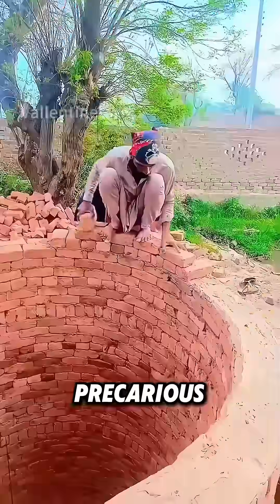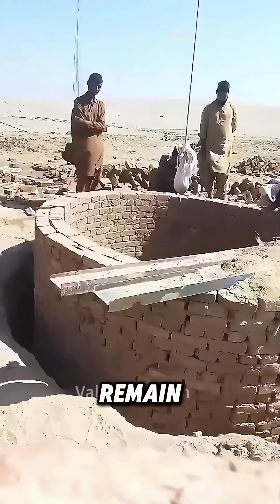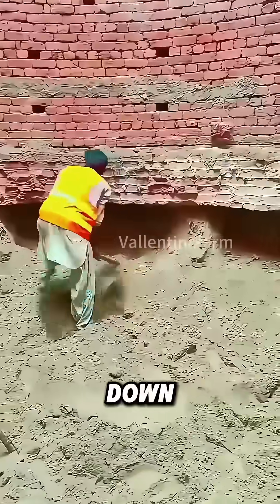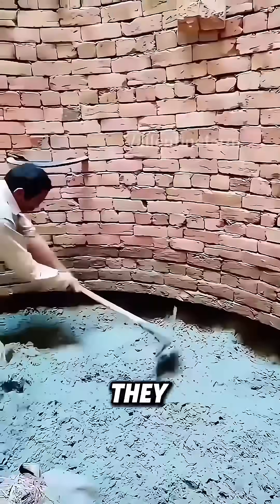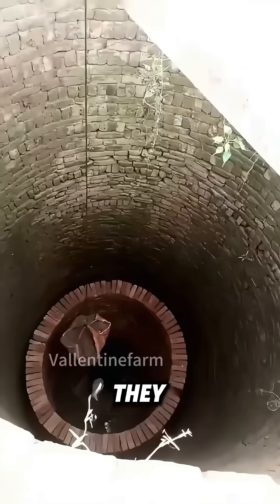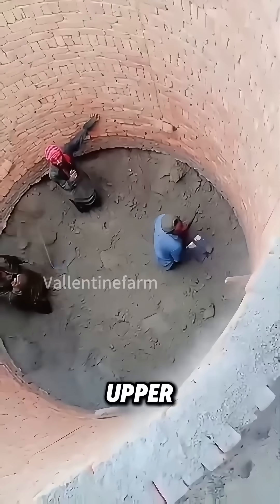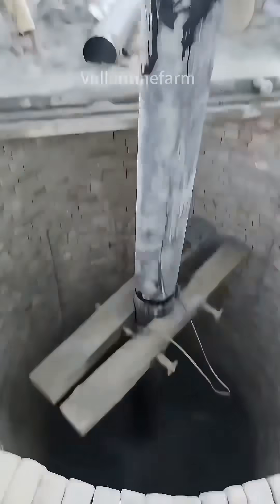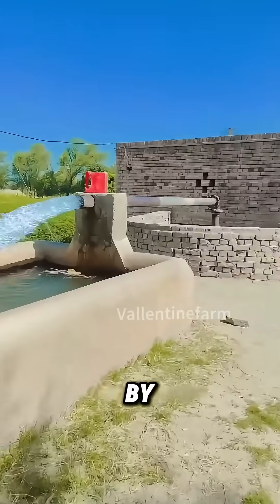How Do They Dig Wells Without Machines?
In Pakistan, workers stand at the precarious wellhead. As they build the brick wall, they hollow out the soil beneath their feet. The well wall could collapse any moment, yet they remain steady. This isn't a reckless act but an ancient caisson - method well - digging technique passed down for thousands of years.Workers first build the well wall layer by layer with bricks, like building with blocks. Then they enter the well and dig out the bottom soil. The unsupported well wall sinks like a heavy weight. They repeat this until they reach the groundwater layer.In Pakistan, this method is used only for the upper part of the well. After that, machinery is used to drill deeper, like a large well enclosing a small one. Most of these wells are for irrigation, and the small wellhead is sealed, so water can only be pumped out by machines.The caisson method is also widely applied in construction. Sinking large pre - fabricated buildings directly has greatly improved construction efficiency.